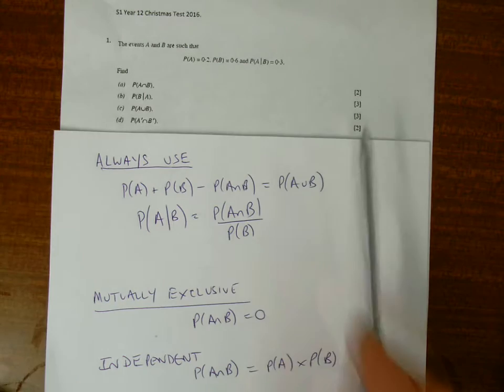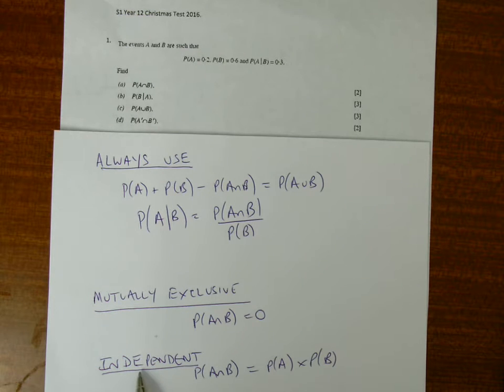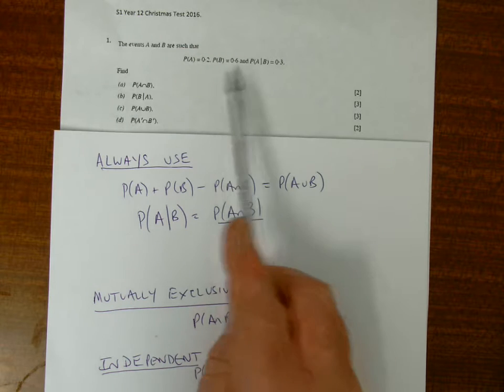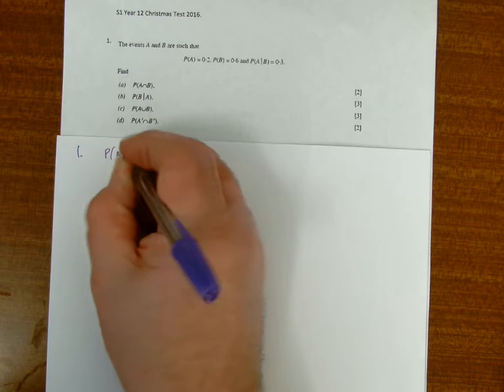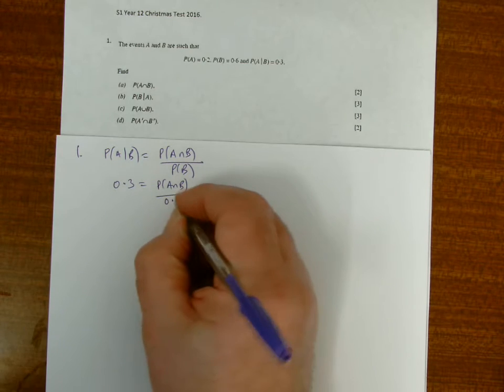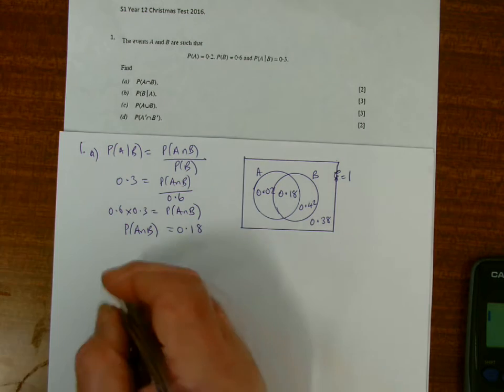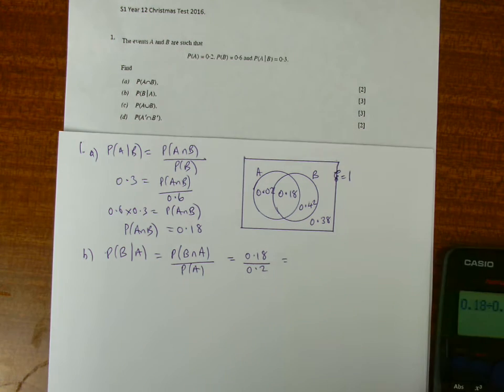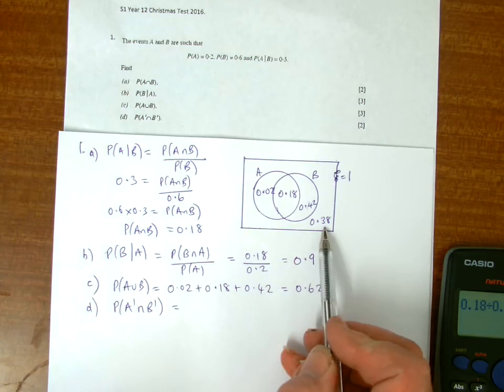S1 DEC 16 MOCK Q1